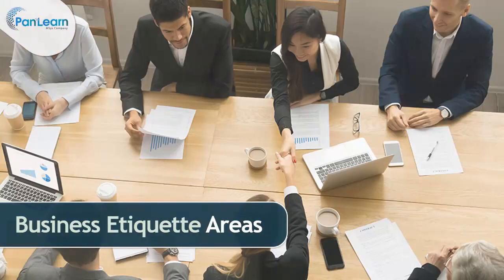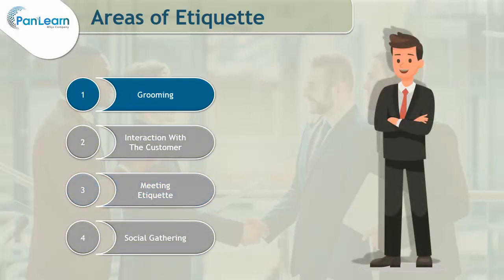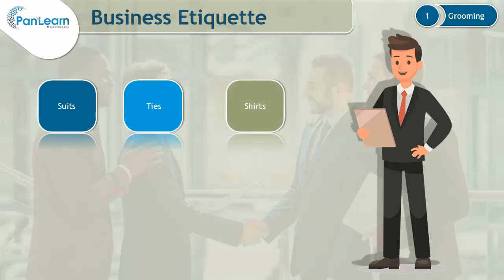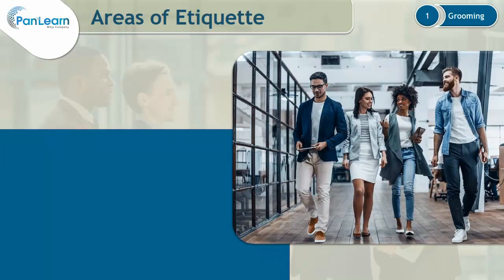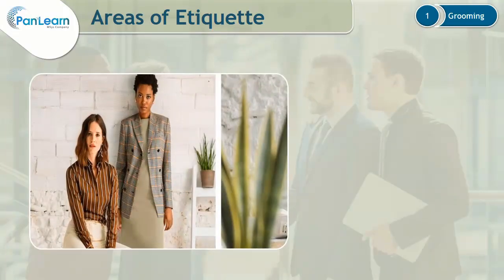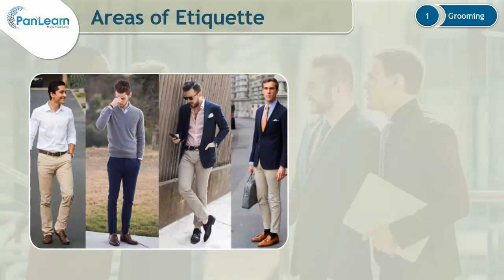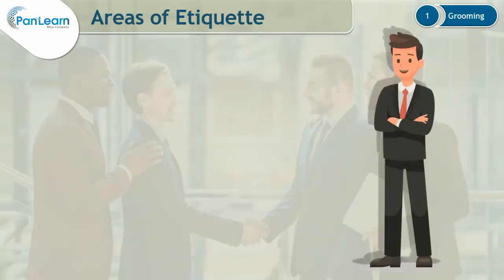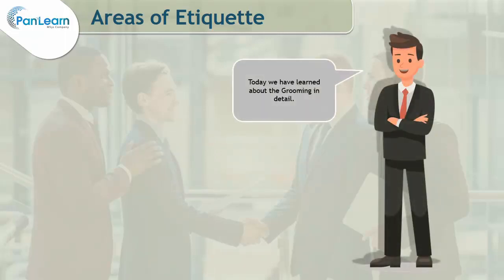Grooming - How to Look Your Professional Best I Wear Your First Impression all The Time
Do not save your best for the last instead begin with it. Your first impression decides the fate of your future work. As it is said, using good manners has benefits beyond just making your mother happy. These well-known individuals assert that politeness is an additional means of demonstrating kindness and consideration for others. Join us so you can feel good about yourself.